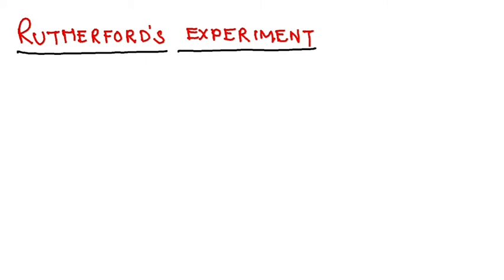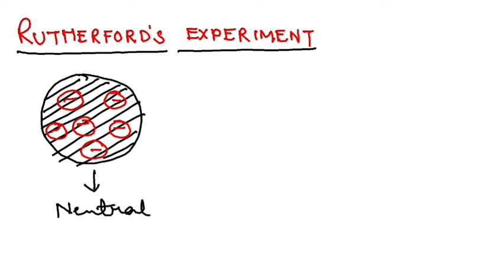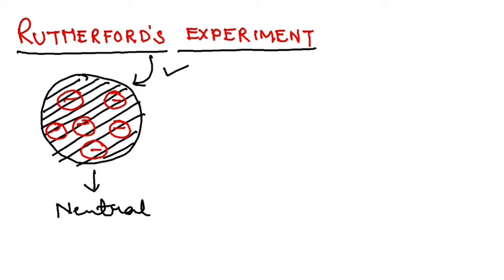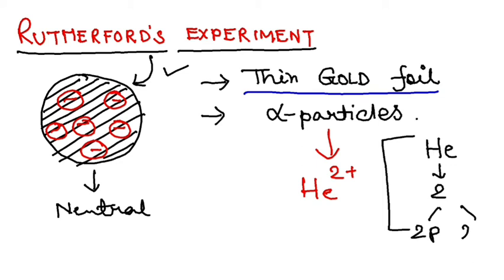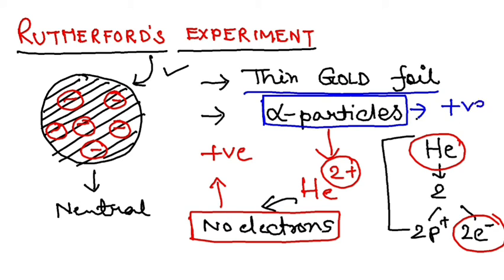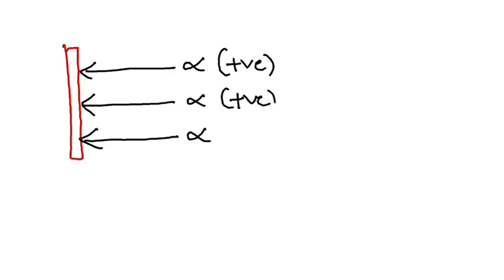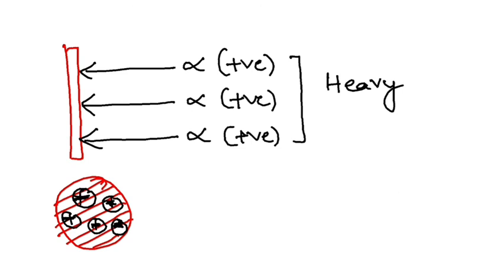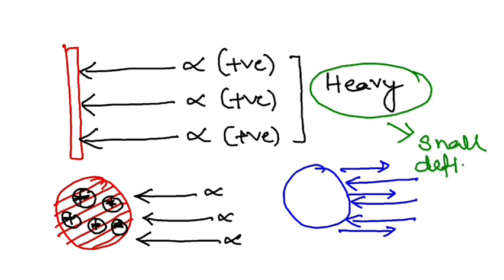What Rutherford was expecting?